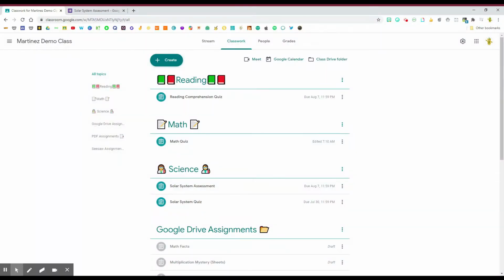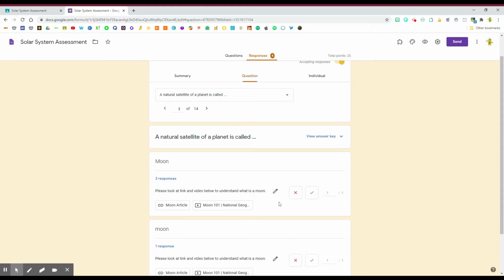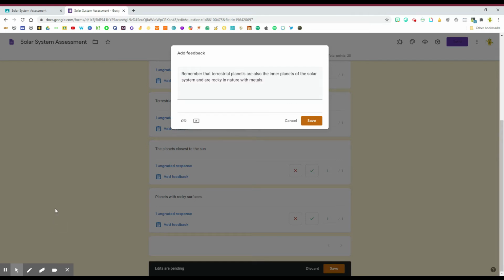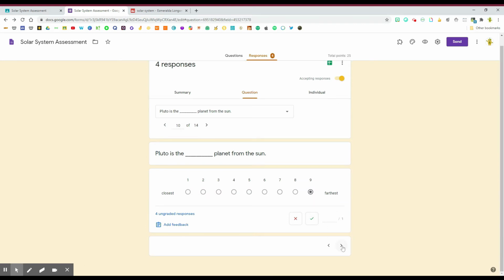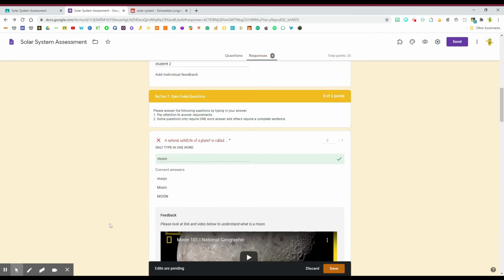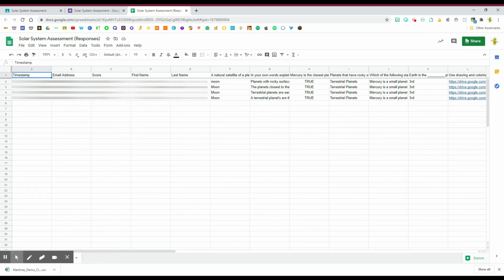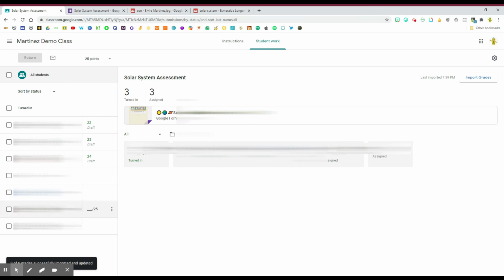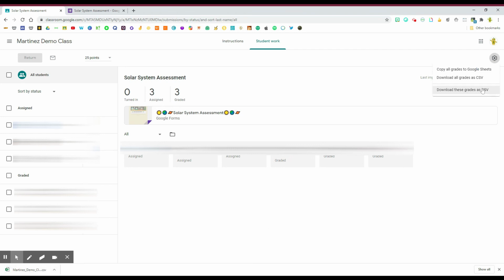Google Forms :Manual Grading Select Questions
🌟In this video you will learn how to:
✅ Manually grade select types of questions in Google Forms